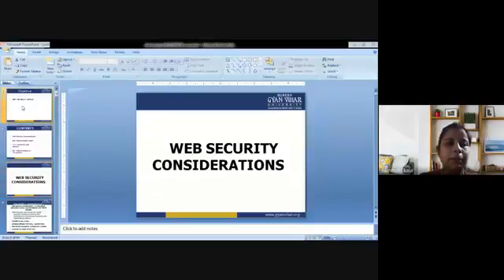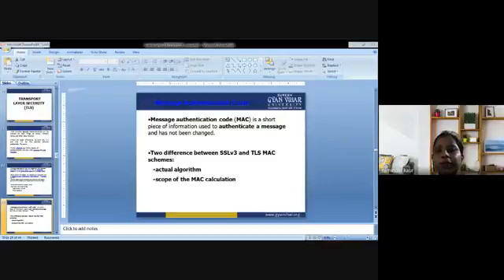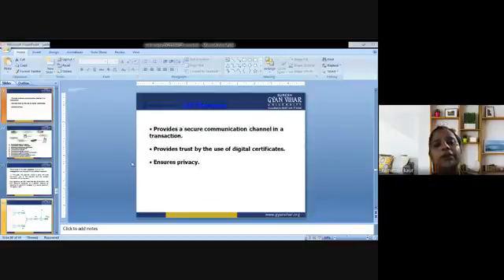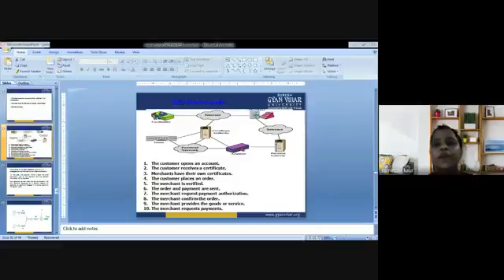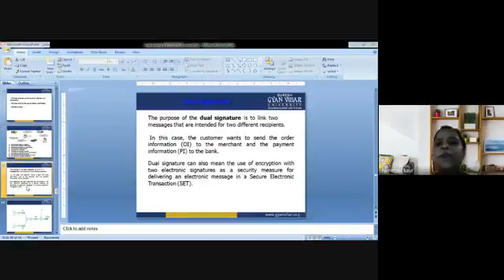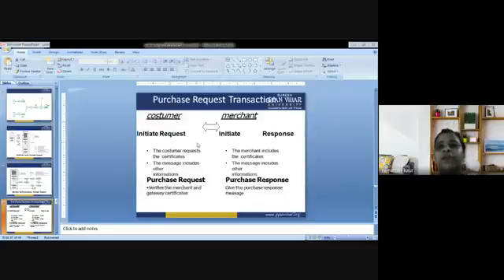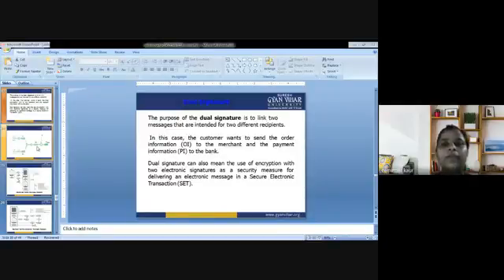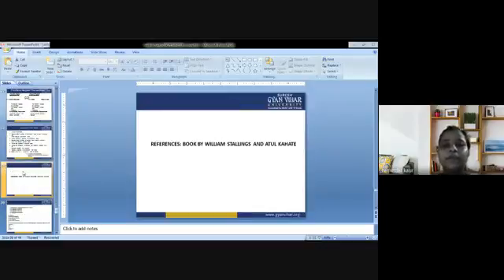NETWORK SECURITY-27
Title: Web Security in cryptography- SET

Ms. Raminder Kaur
The deliberation is aimed at detailed understanding of SET
Secure Electronic Transaction or SET is a system which ensures security and integrity of electronic transactions done using credit cards in a scenario. SET is not some system that enables payment but it is a security protocol applied on those payments. It uses different encryption and hashing techniques to secure payments over internet done through credit cards. SET protocol was supported in development by major organizations like Visa, Mastercard, Microsoft which provided its Secure Transaction Technology (STT) and NetScape which provided technology of Secure Socket Layer (SSL).
SET protocol restricts revealing of credit card details to merchants thus keeping hackers and thieves at bay. SET protocol includes Certification Authorities for making use of standard Digital Certificates like X.509 Certificate.